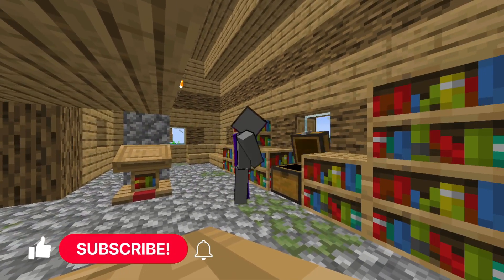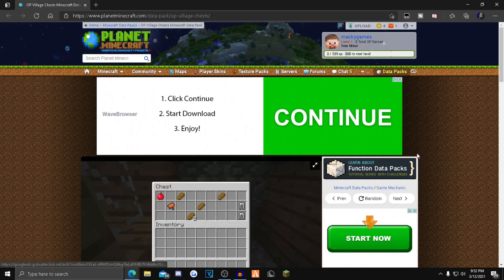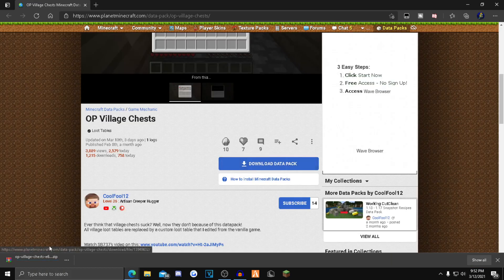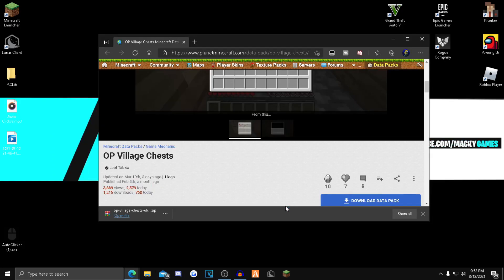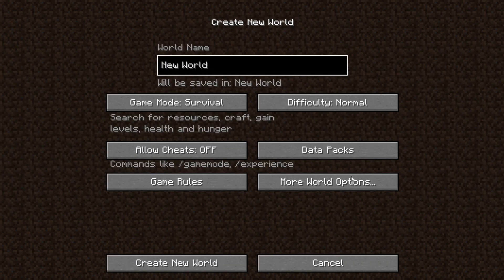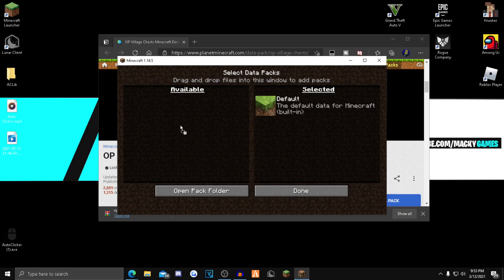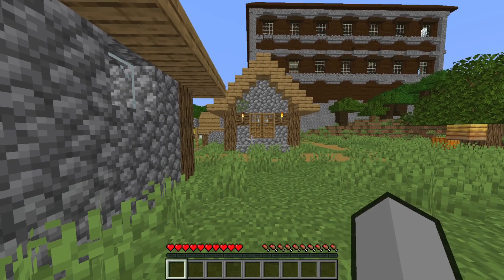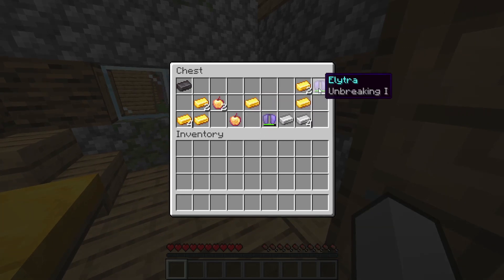How To Install Minecraft But Villages Are Overpowered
In today's video I show you guys how to download and install Minecraft But Villages Are Overpowered for Minecraft 1.16.5!